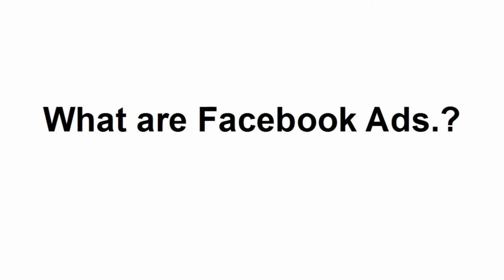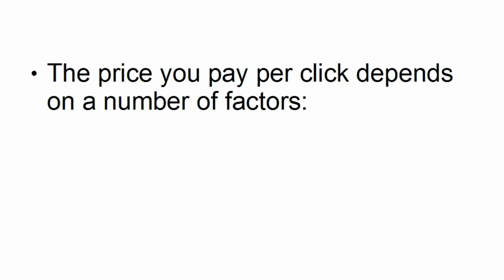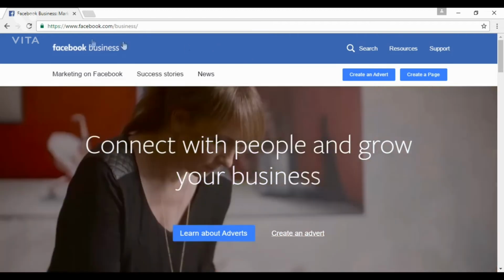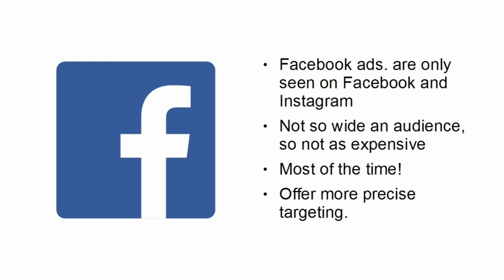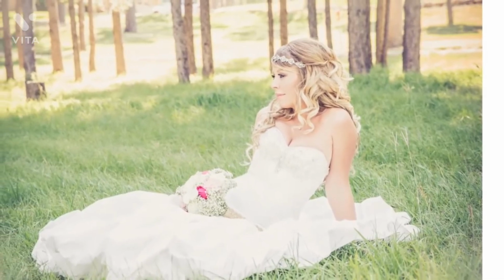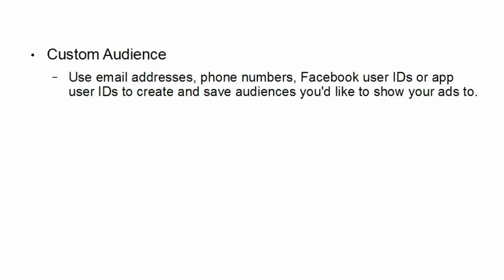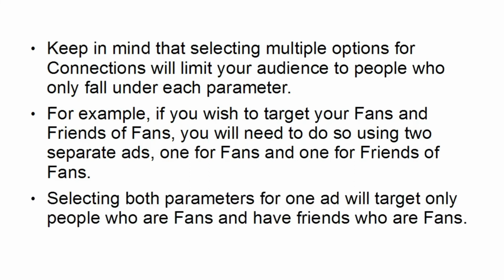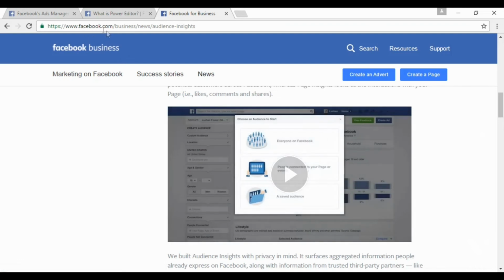Earn 75000 Monthly with facebook cash Bandit100%free (part1)Part time job / freelance / Workfromhome